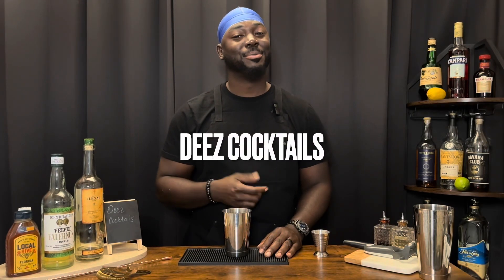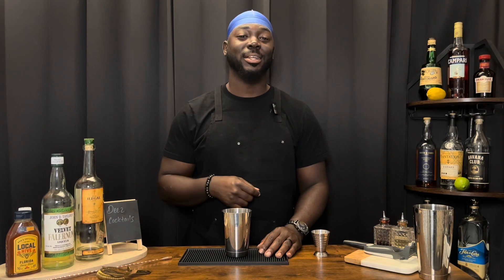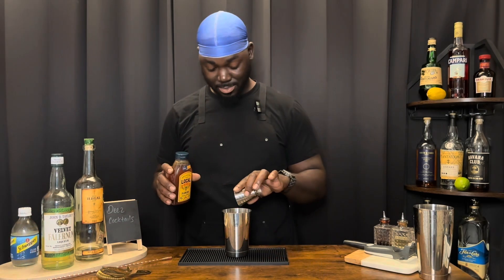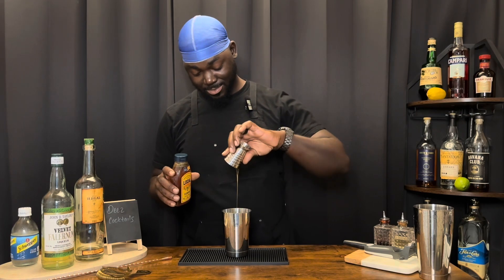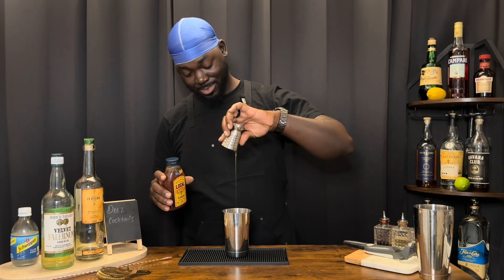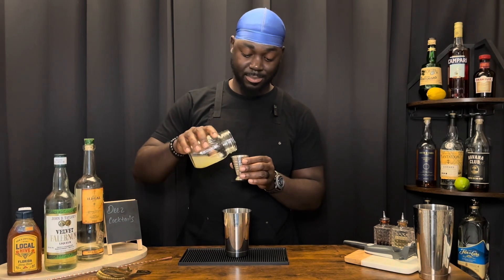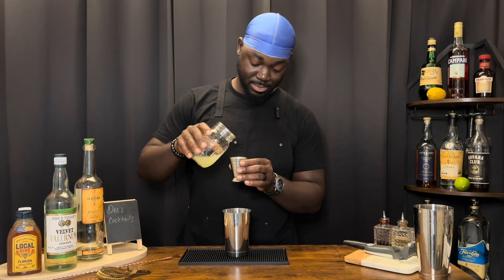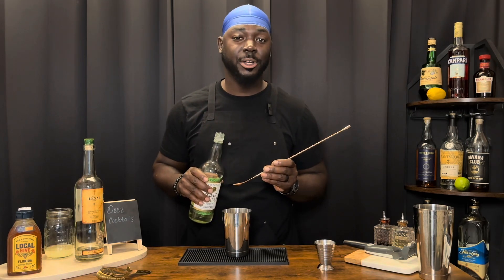Piña Funada-Mezcal Tiki drink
Ingredients:

1¼ oz. mezcal
¾ oz. fresh lemon juice
2 teaspoons falernum
½ oz. honey
Club soda, to top

Collins
Pineapple frond dehydrated lemon